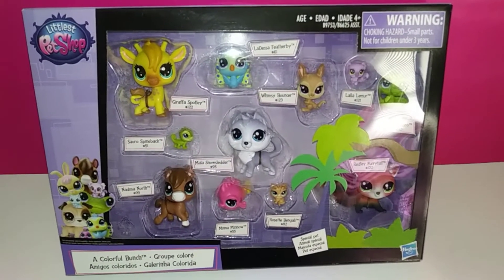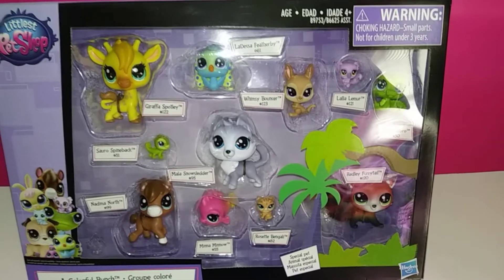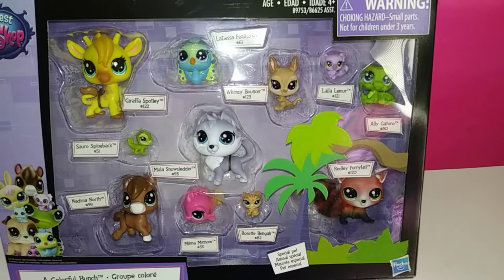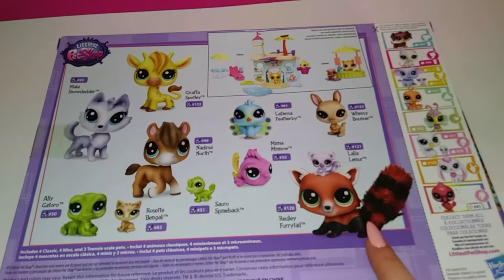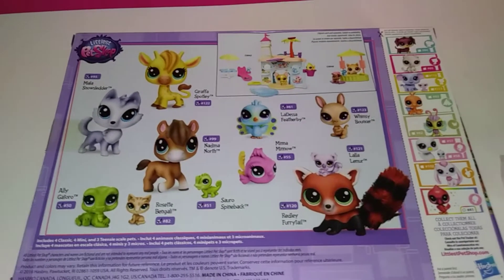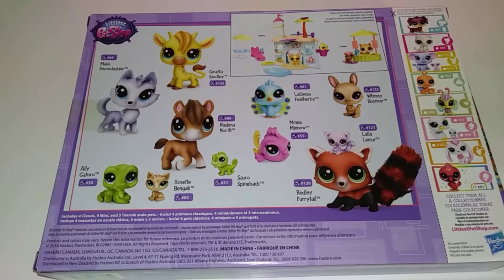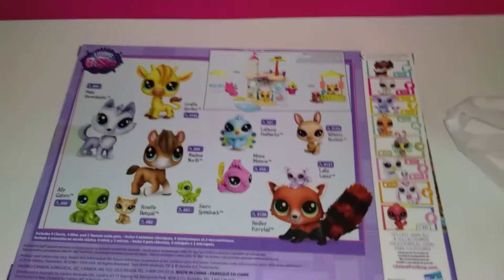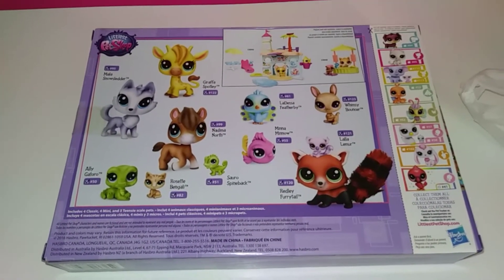Tiny LPS haul 💗 Ages 13+